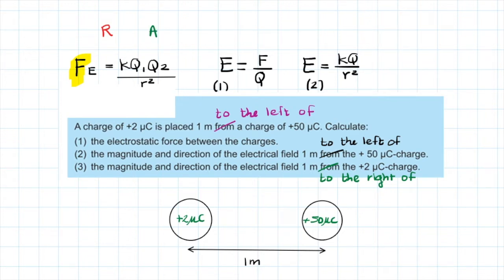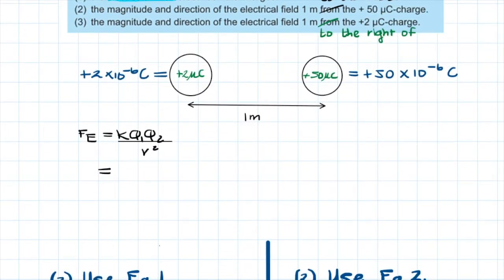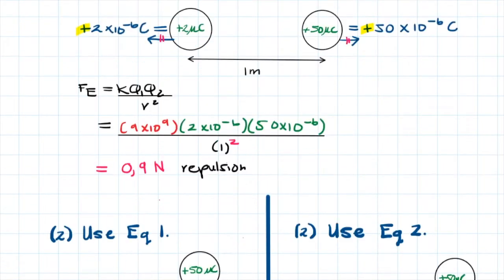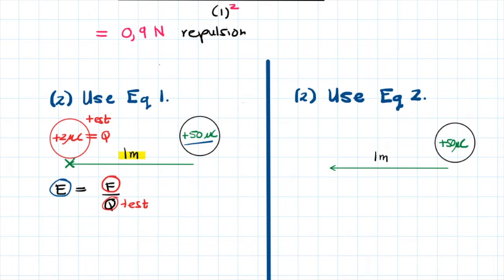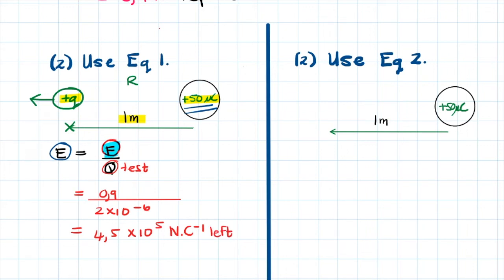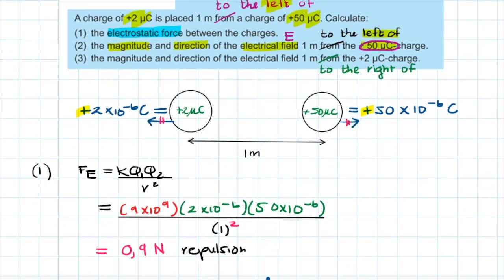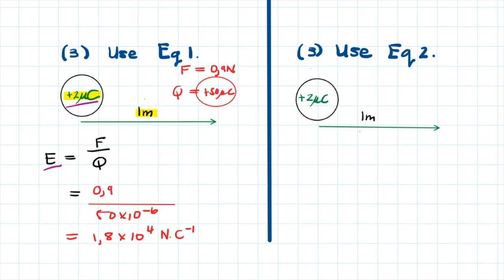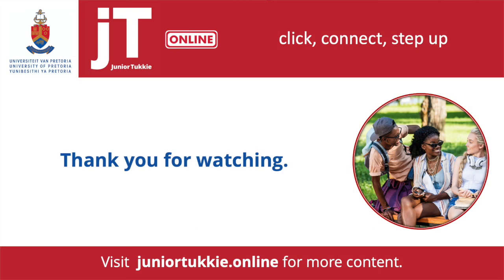10 Gr 11 Physical Science - Electrostatics - Example 6